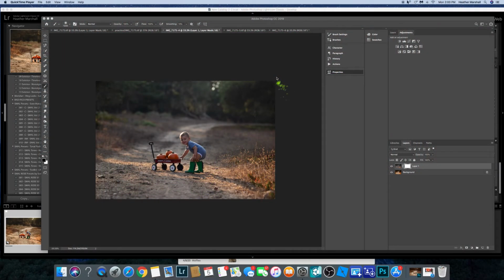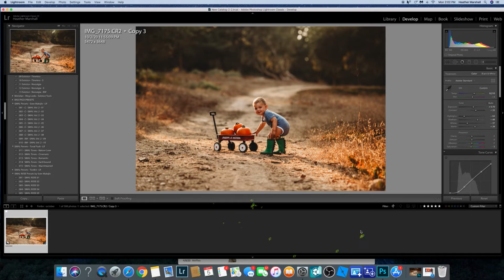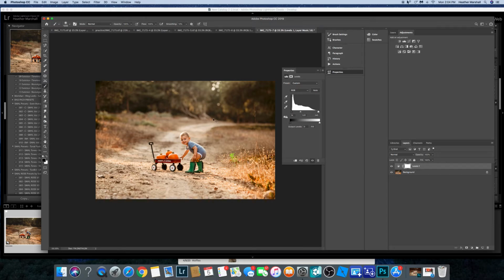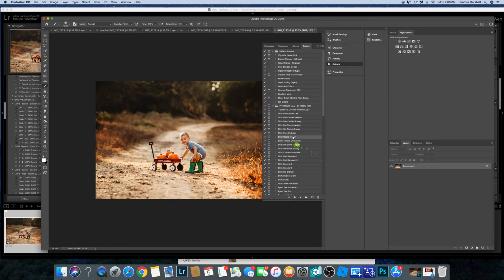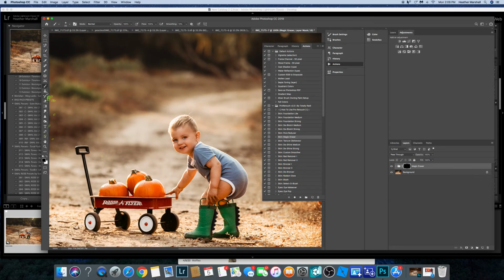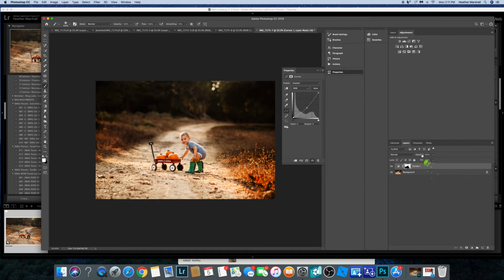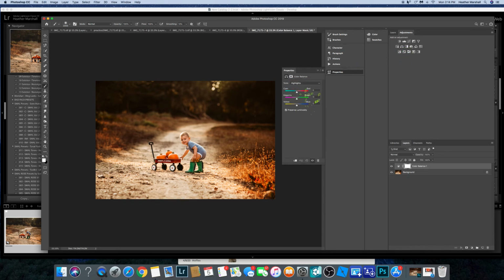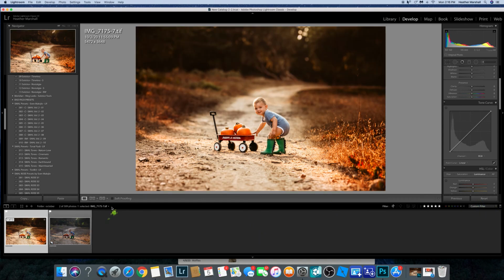Using Lightroom and Photoshop to infuse an image with fall colors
Heather shows you how to transform a summer image into a fall image using SMAL presets, Lightroom, and Photoshop.